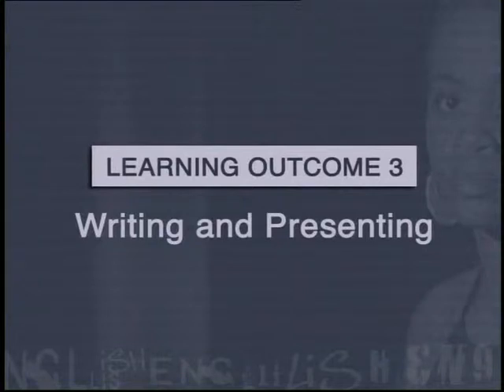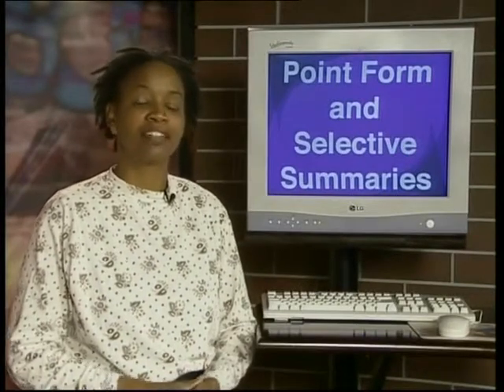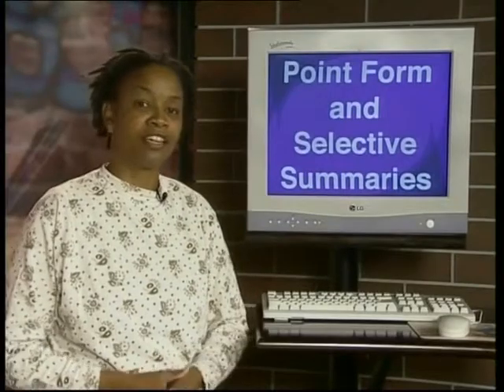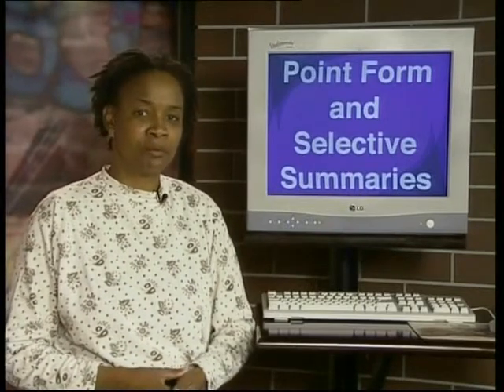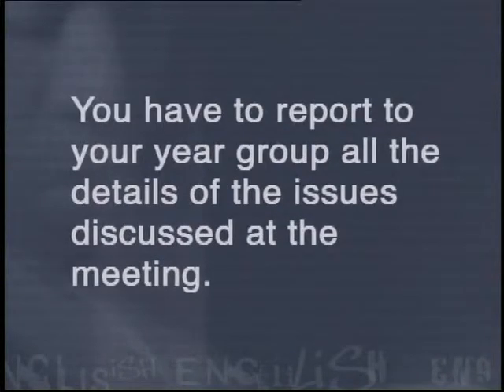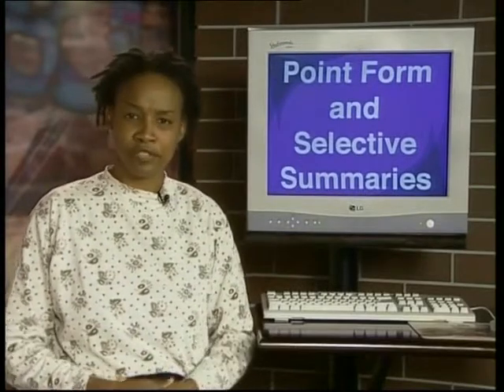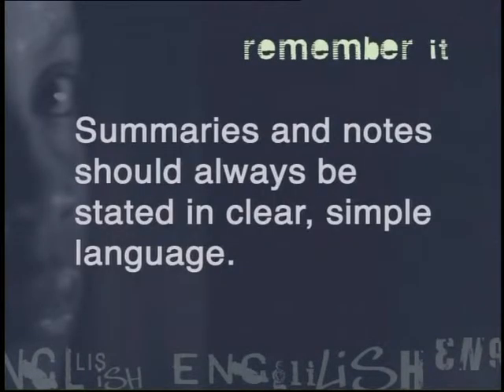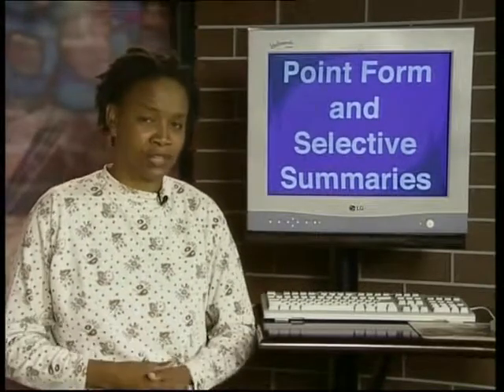Point form and selective summaries II